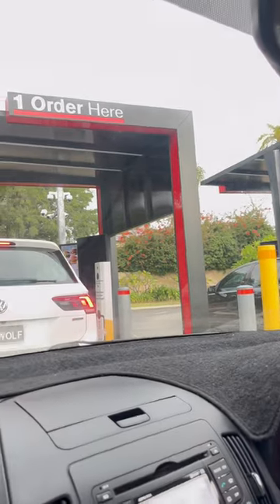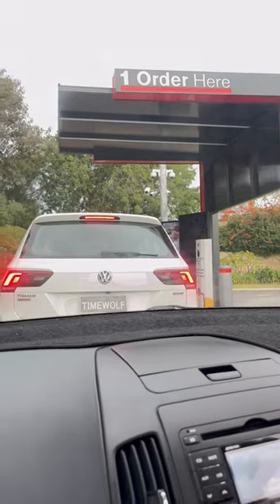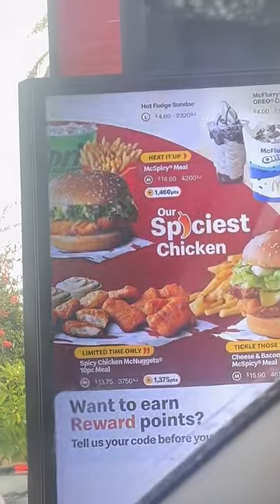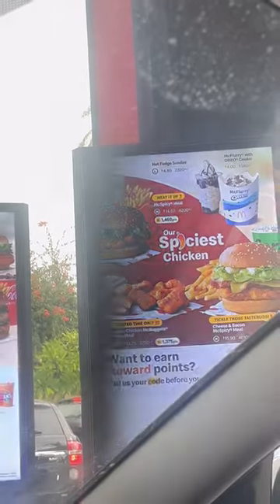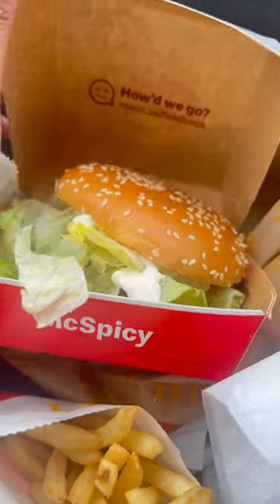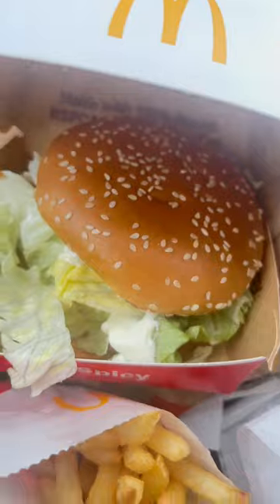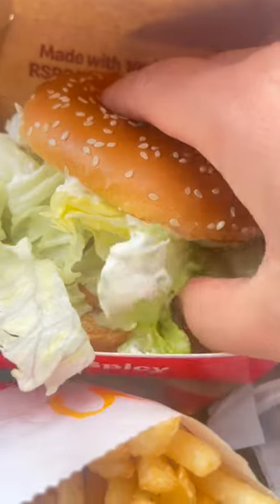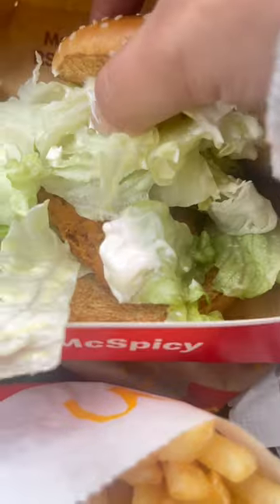Mc Donald Review|| Food review|| New in menu